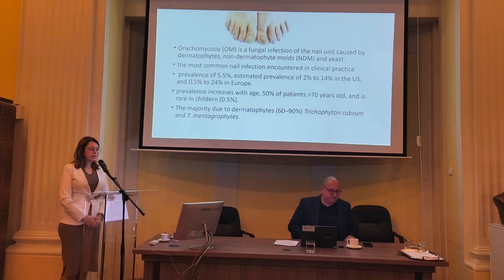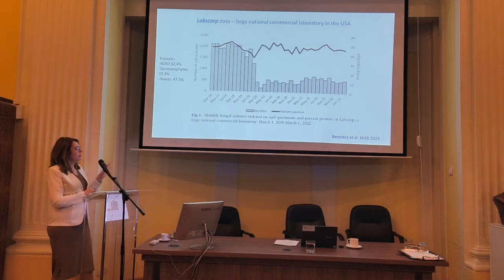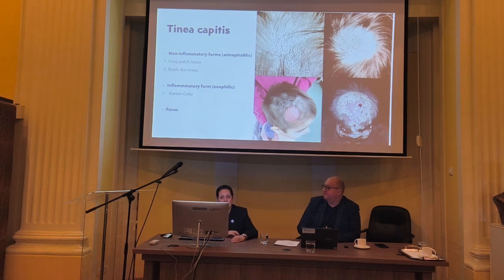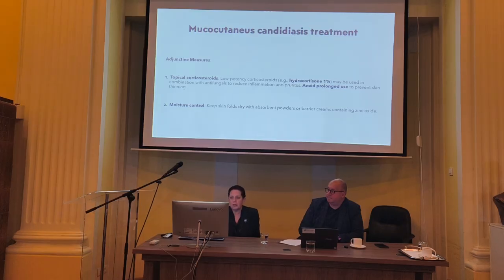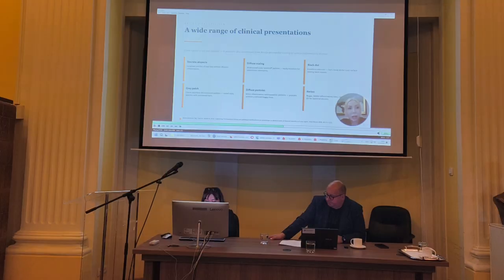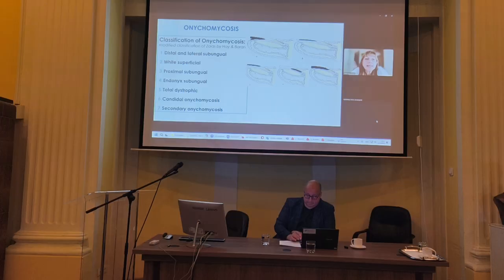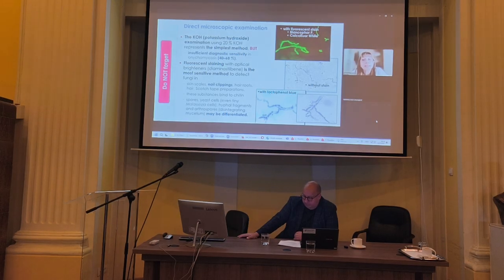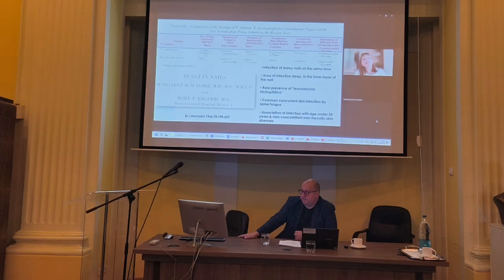Onychomycosis and Dermatomycoses: What Clinicians Need to Know